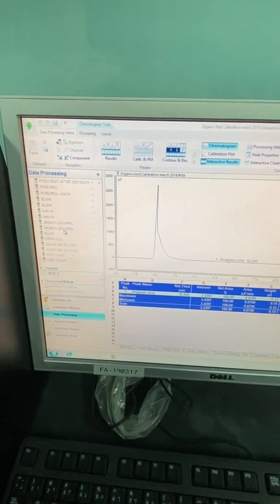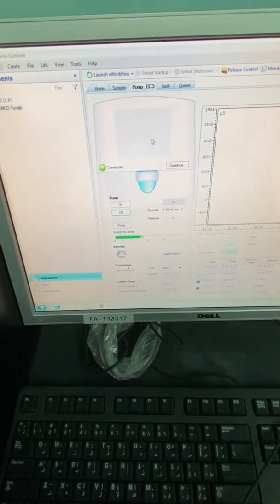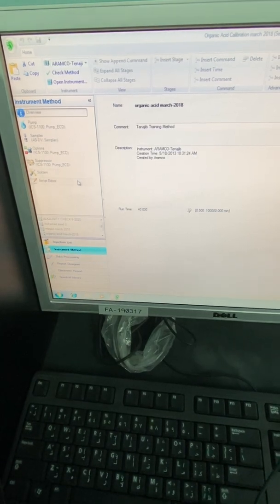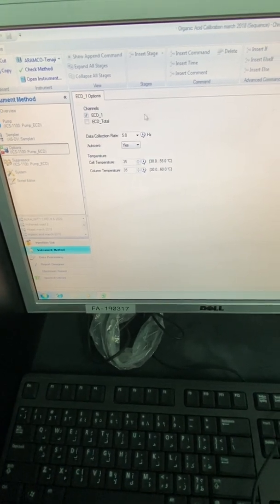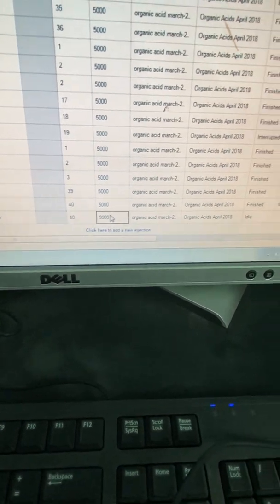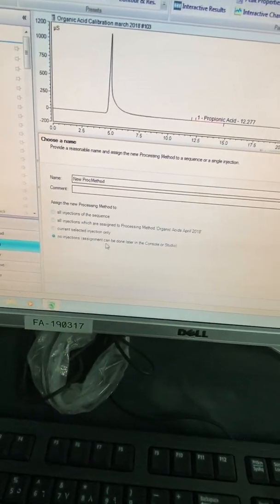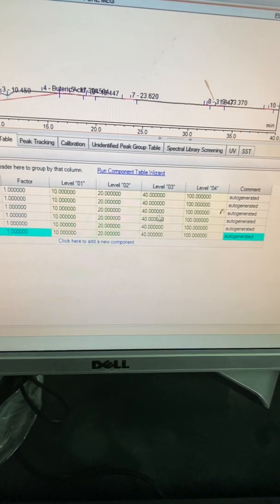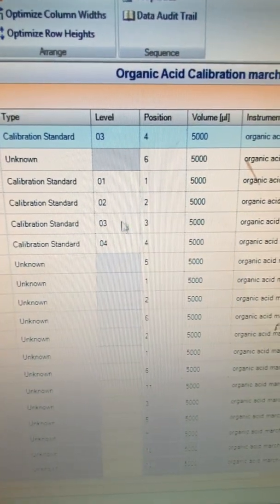Simple Explanation for DIONEX IC Chameleon software